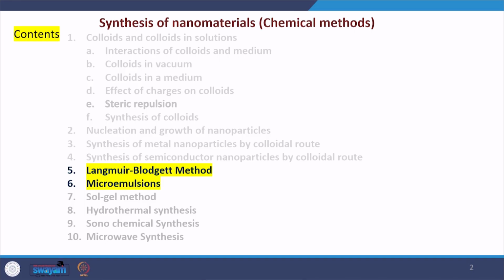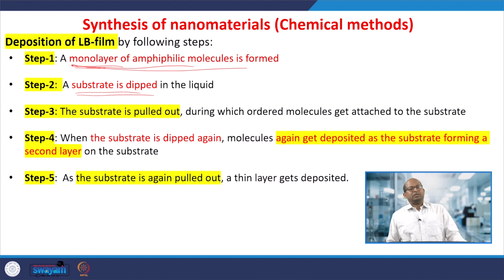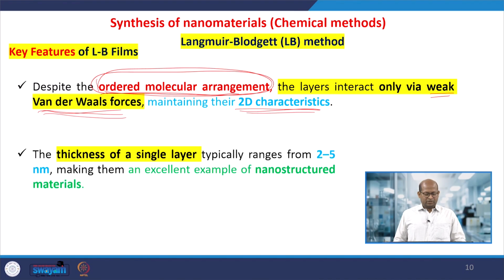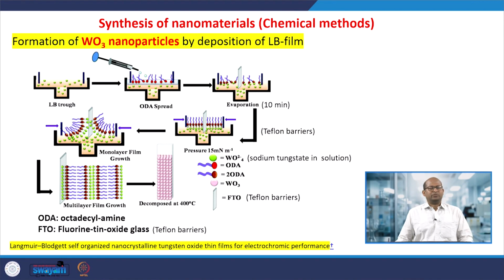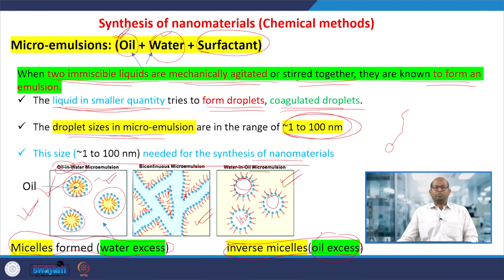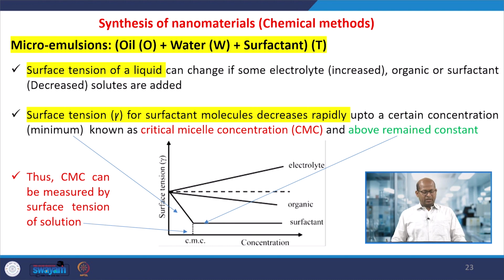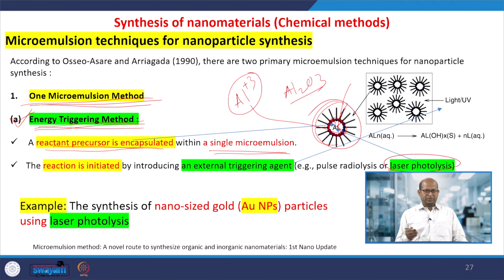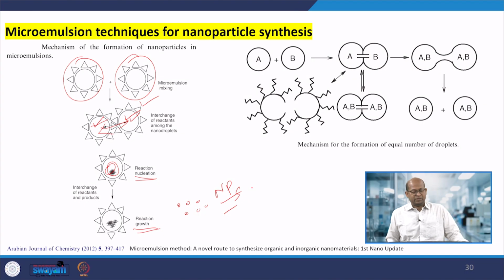Lecture 15 : Synthesis of nanomaterials - Chemical method - II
Synthesis of nanomaterials: Chemical method_ Langmuir-blodgett method and Microemulsions